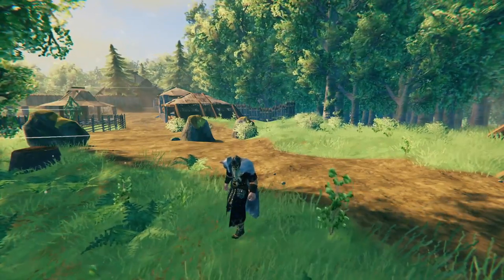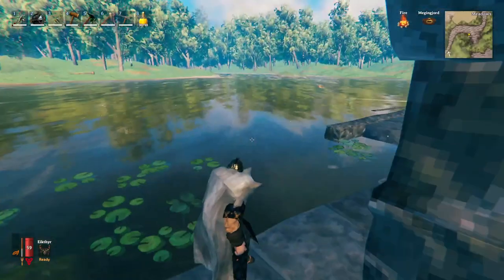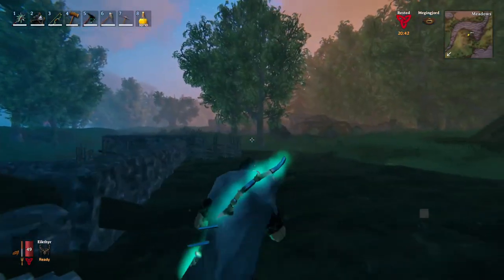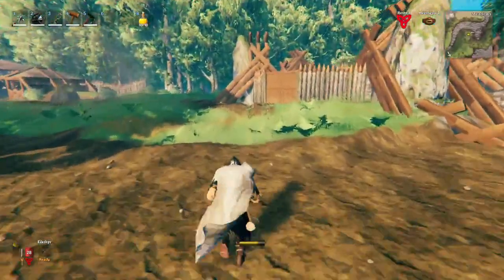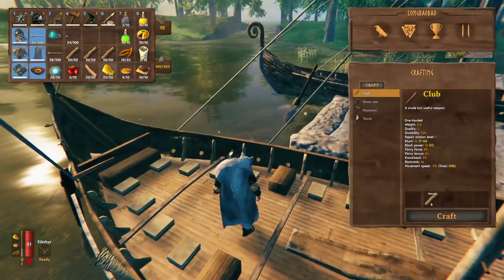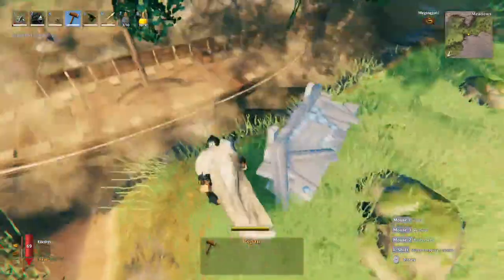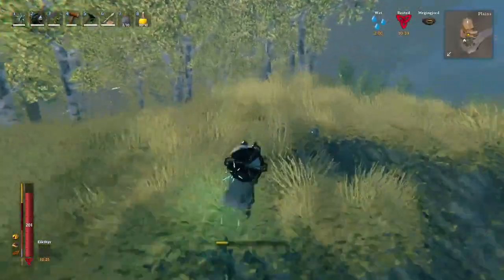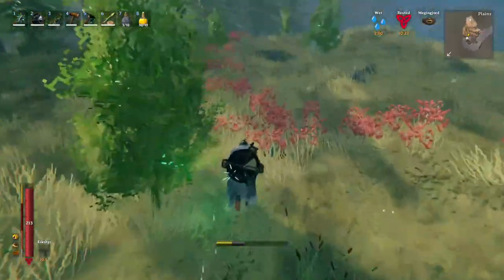Japanese Style Base Expansion & 5th Boss Altar Valheim Gameplay Ep10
Since all my builds so far have mostly been (obviously) viking themed, I wanted my next base design to have a little influence from Japanese architecture.

Again, all of the resources were mined/gathered by myself. The build took quite a long time to plan out and is far from complete.